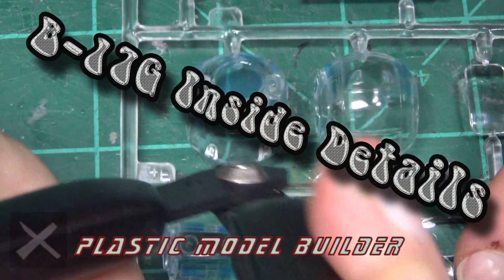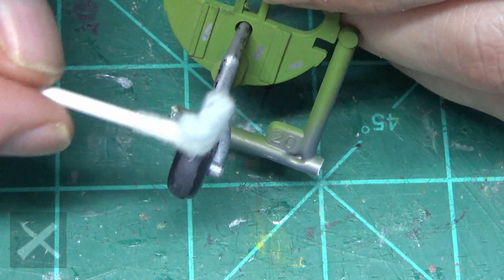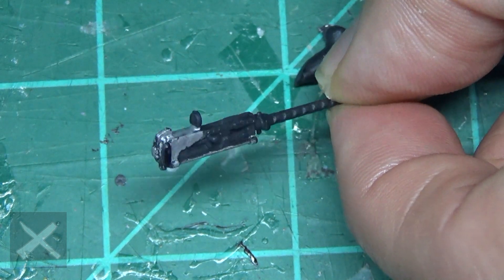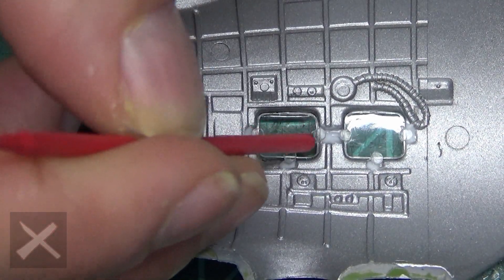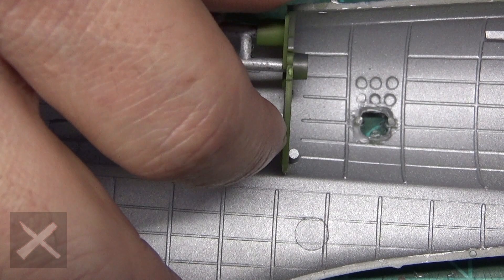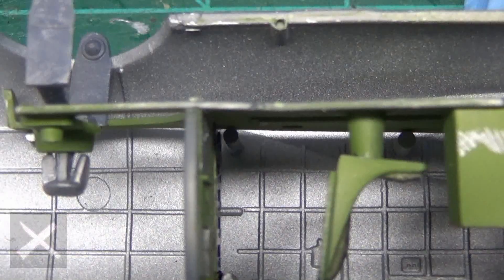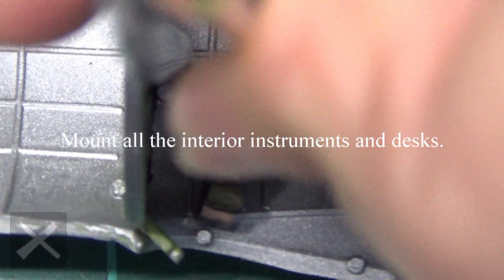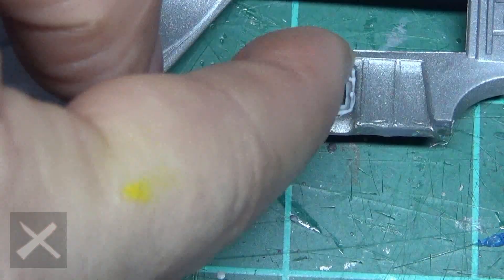Revell B-17G 1:48 Windows, Ball Turret, and Guns, Mid Flight Deck and instruments installed. Pt 4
I assemble the ball turret and use liquid mask to prep for painting. I then weather the rear wheel to make it look worn and attach it to its bulkhead. I finish detail painting on the panels that go inside the fuselage walls. The inside is airbrushed aluminum, replacing the chromate green color. I paint the bomb racks aluminum where the bombs are supposed to go and assemble the two halves. The gun mounts are also painted aluminum that are molded on the guns.  I glue the clear small windows in place, excluding the ones that have guns in them.  The front turret gun is assembled and mounted to its flight deck according to the instructions. I glue the middle flightdeck to the aircraft.  This one holds the ball turret in which its mount is pushed up through the floor as well.  The ammo rack for the turret is painted and mounted to the small circular inserts.  An oxygen tank is painted and mounted to that as well. The rear gun is placed inside the fuselage.